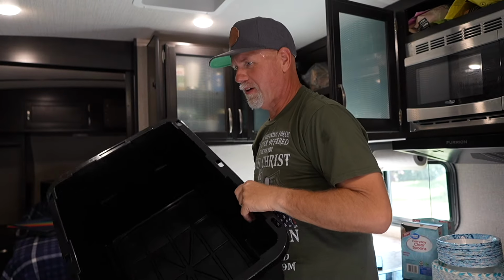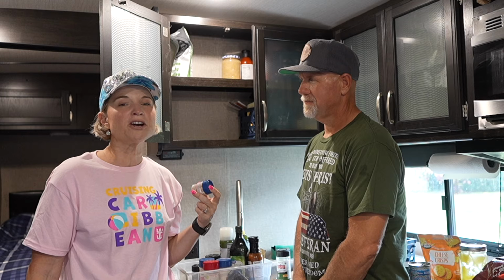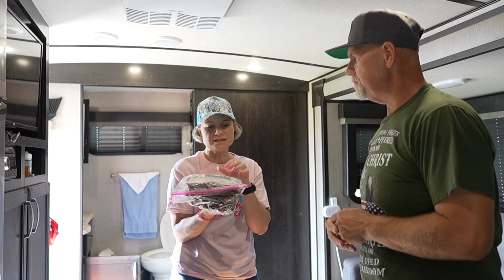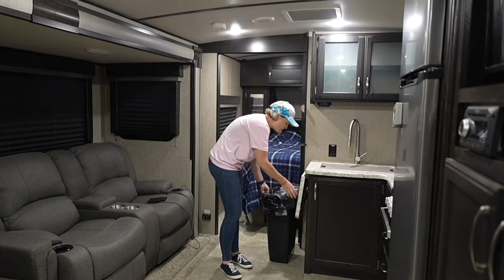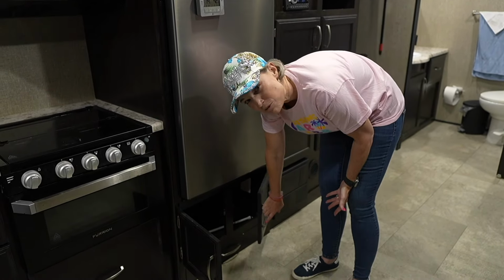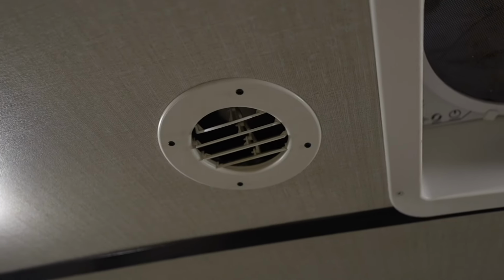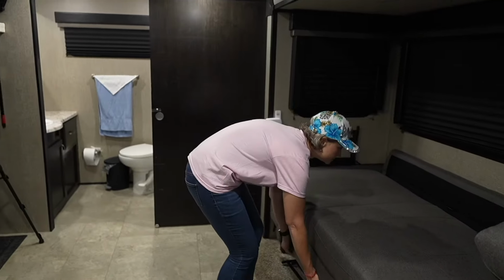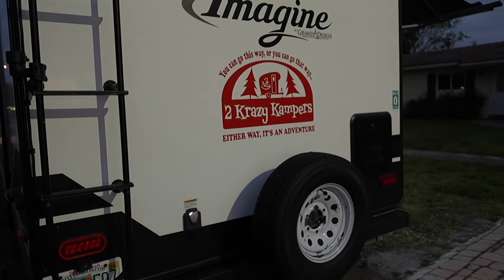Saying Goodbye to our RV | Is your RV overweighted? | What not to carry in your RV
Insect Repellent

✅✅Do you need Solar or Batteries? ✅✅

Use code 2KRAZYKAMPERS

 For more information about the Thousand Trails camping pass,
contact Warren Lewis @ . . Tell them Joe & Rachel Stauffer from 2 Krazy ketos & 2 Krazy kampers sent you for the best deals

Check out Harvest Hosts for free camping at wineries, farms and more

Get the Pilot RV plus Card, save 7¢ per gallon on gas and 9¢ on diesel plus 50% dump fees and 10¢ off per gallon of propane. Use code 1106138

to see more information on how we lost 200 pounds, what we eat and for more antics.

Mailing Address:  Joe & Rachel Stauffer
                  2713 SE HWY 70 Box 412